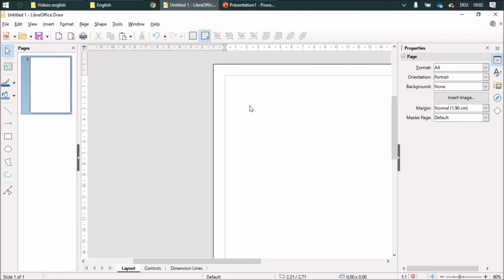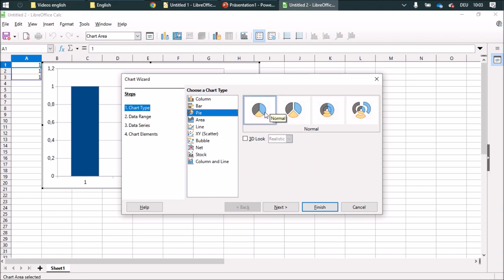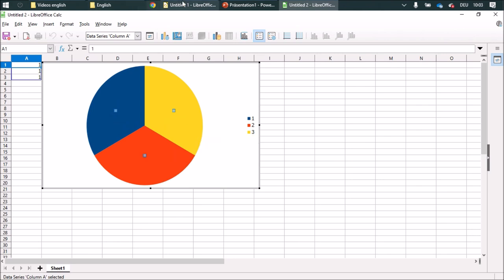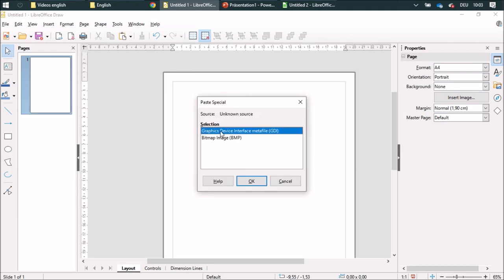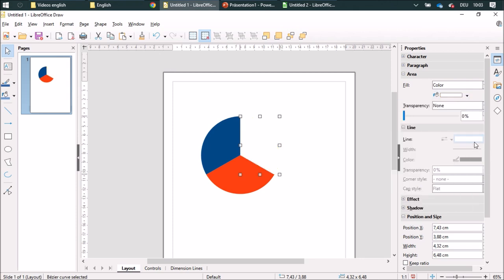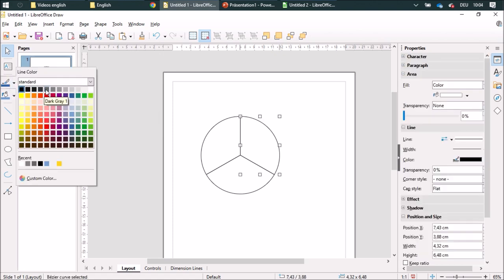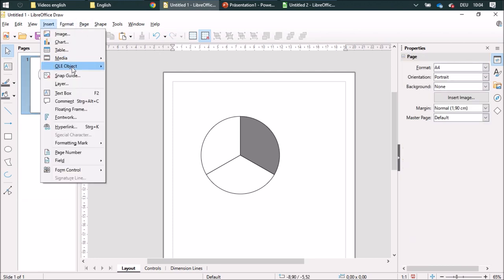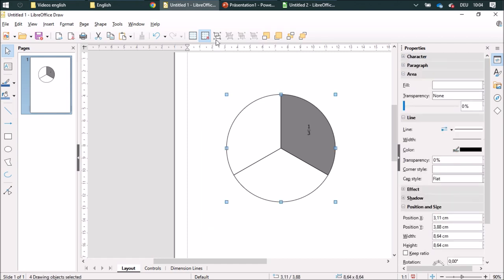11 Create a fraction - Math with Draw